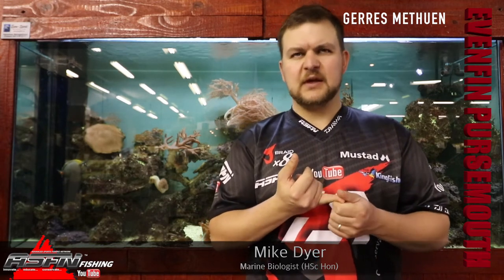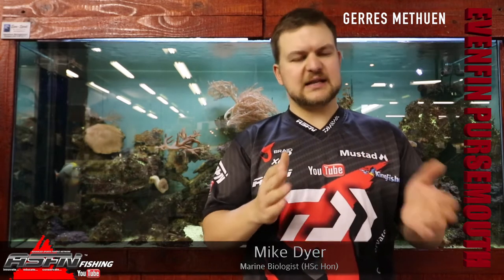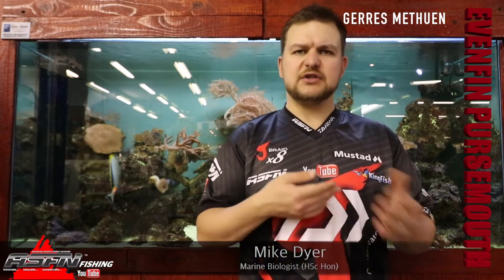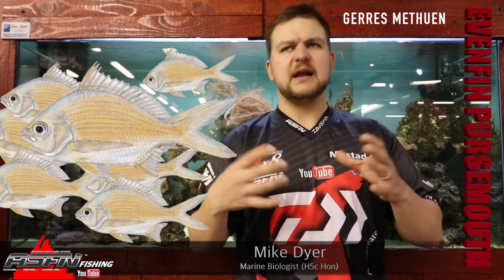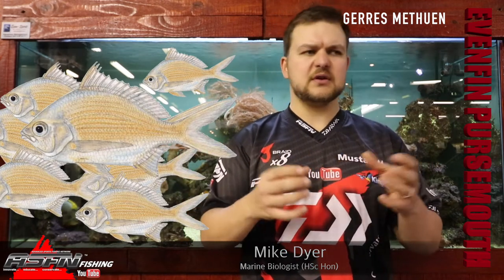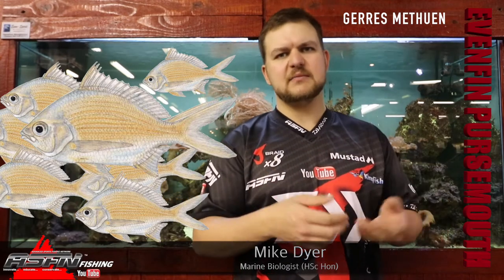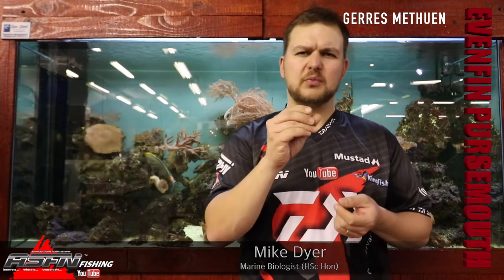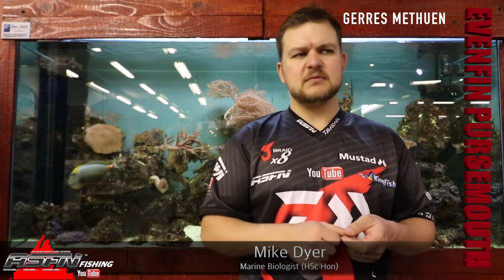Species | Evenfin Pursemouth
Evenfin Pursemouth | Gerres methuen

From Algoa Bay to Mozambique. Found mostly in estuaries, making ideal bait fish for targeting larger fish species.